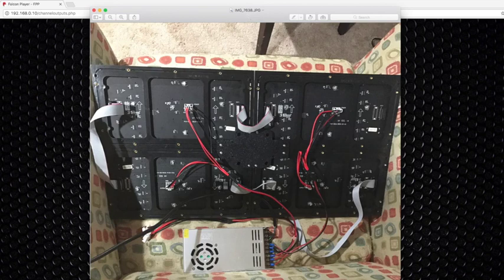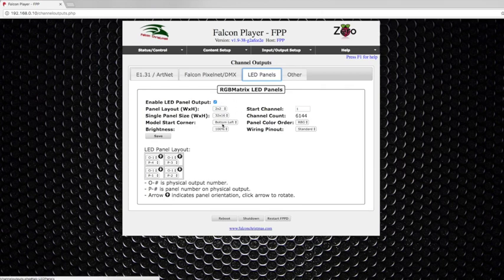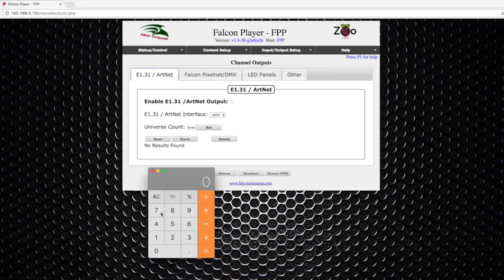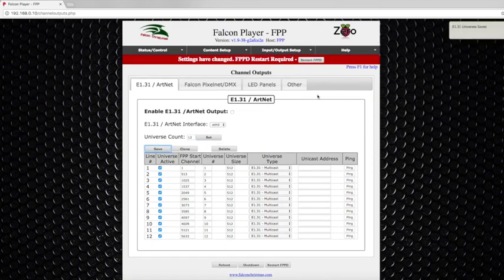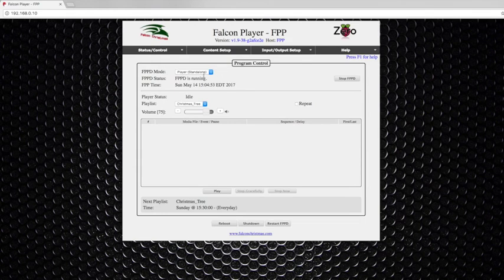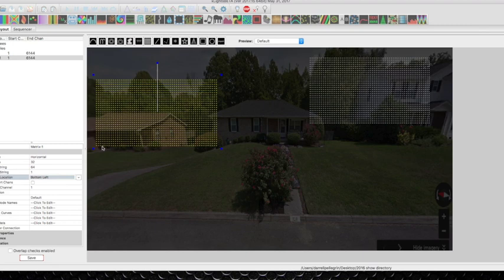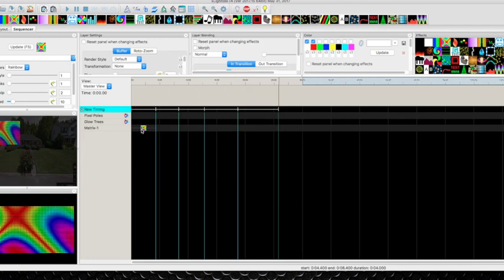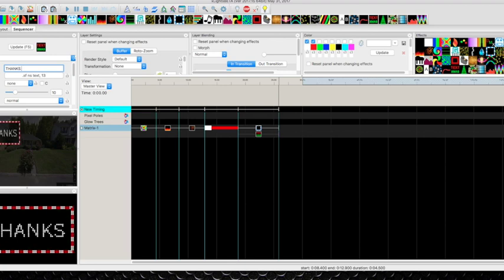P10's via xLights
Basic setup of a 4 panel P10 with control through xLights.

Thanks,
Darrell Pellegrin
Crockett Fantasy of Lights